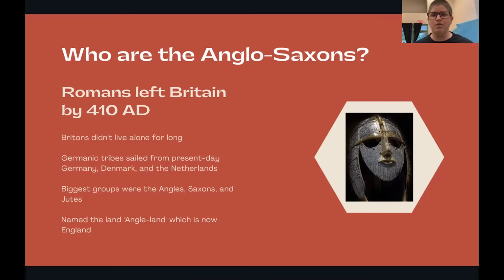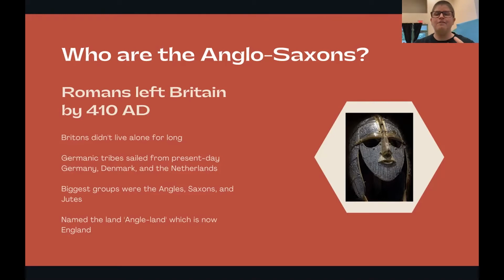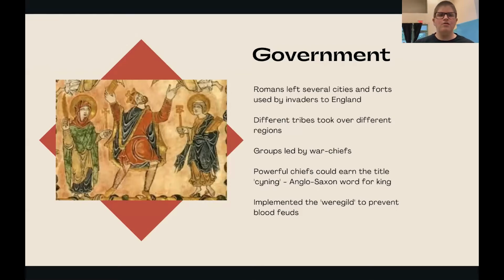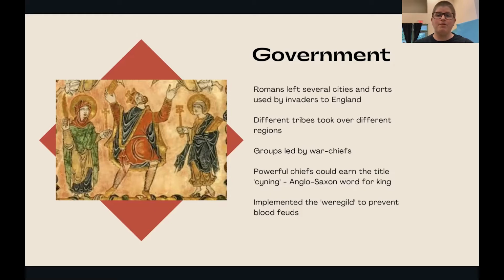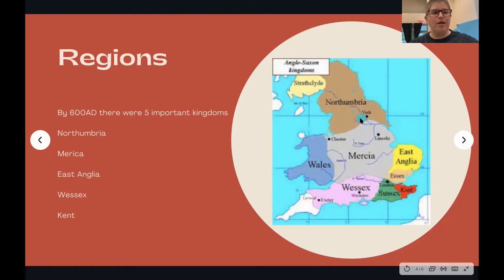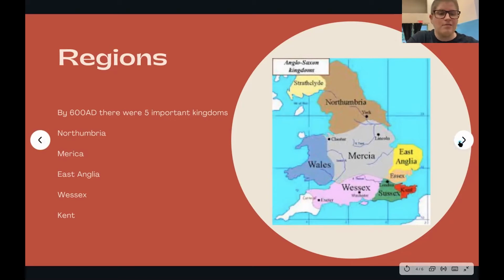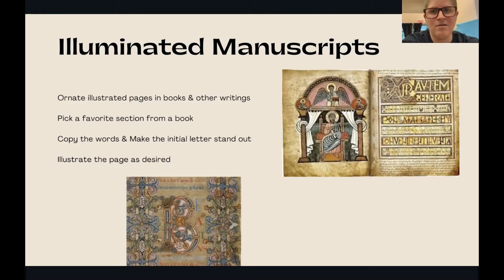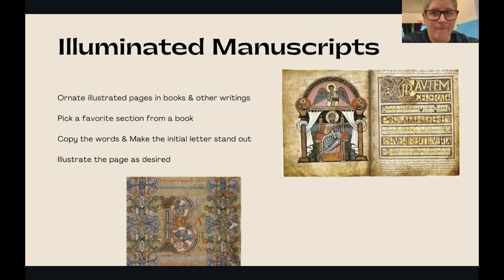SJCPLS Online Event: Homeschool History - Anglo-Saxon England - 04/19/2021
Bringing history to life with hands-on history lessons! Join us for classes where kids can use their hands alongside their brains to learn more about history.

Illuminated Manuscript:
Choose a passage from your favorite book
Copy words onto another piece of paper
Make the initial letter stand out
Illustrate the page as desired
You can use pen, pencils, markers, crayons, or paint